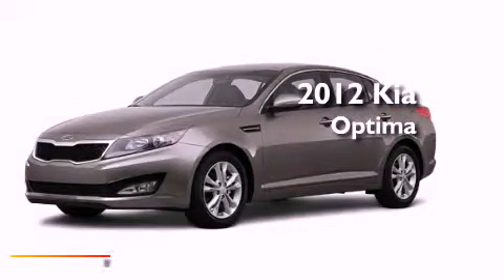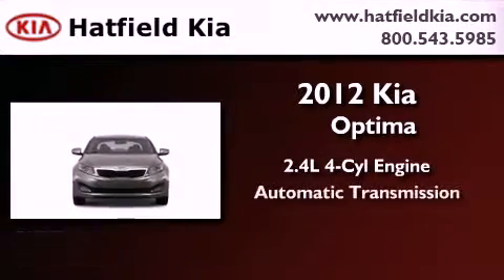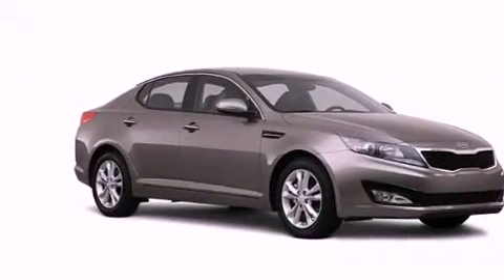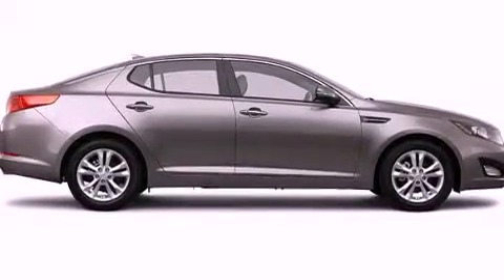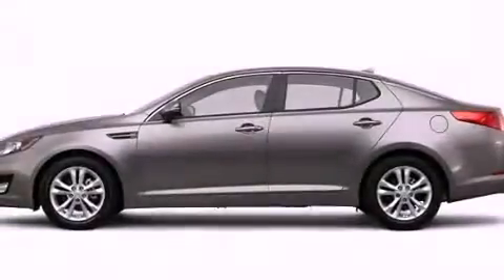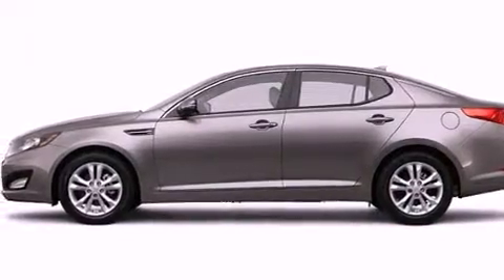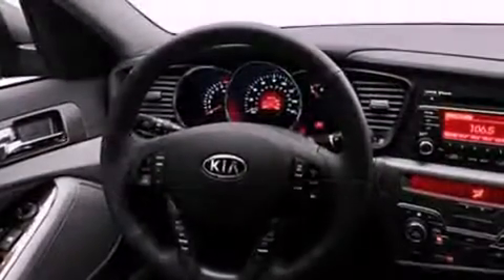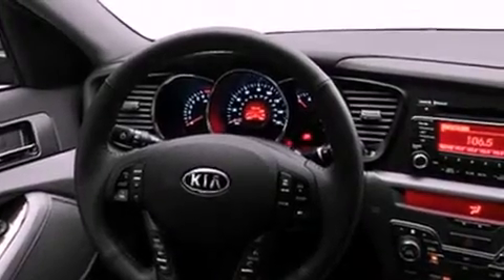2012 Kia Optima Columbus OH 43228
Year : 2012
 Make : Kia
 Model : Optima
 Engine : 2.4L I-4 cyl
 Trans . : 6-Speed Automatic
 Exterior : Ebony Black
 Miles : 10
 Interior : Gray

 2012 Kia Optima Columbus OH